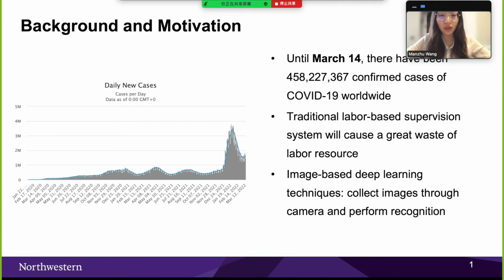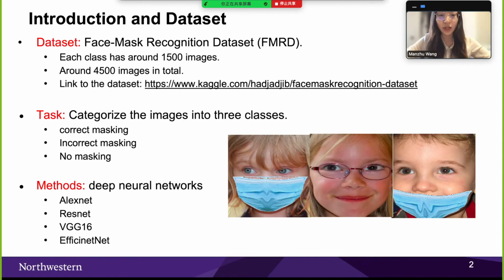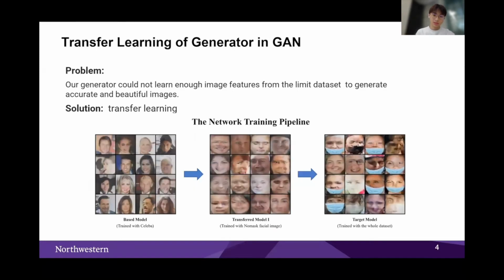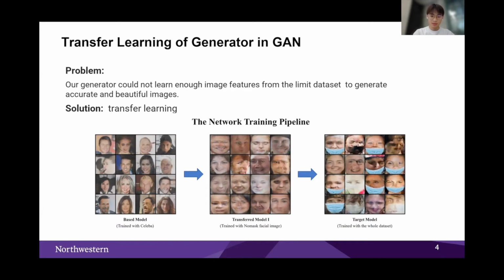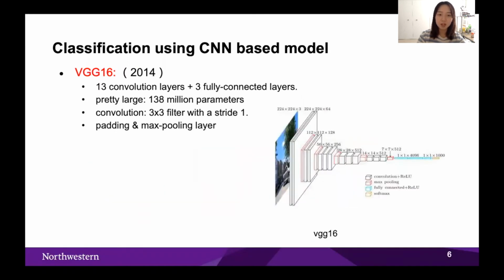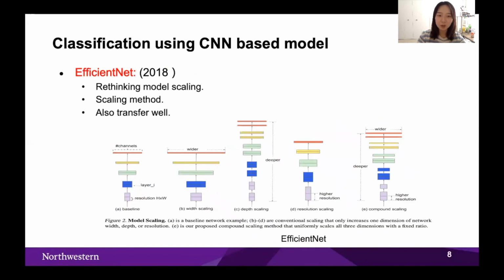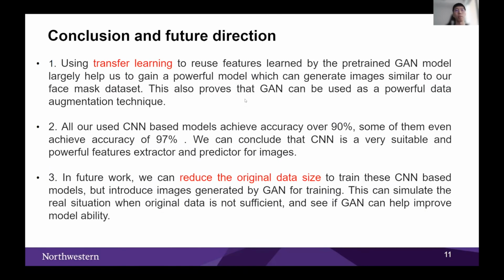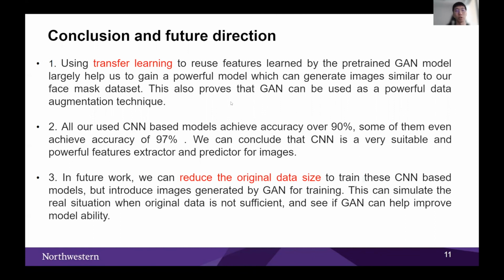Deep Learning Based Face Mask Recognition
The final project of Northwestern EE435: Deep Learning (2022 Winter)